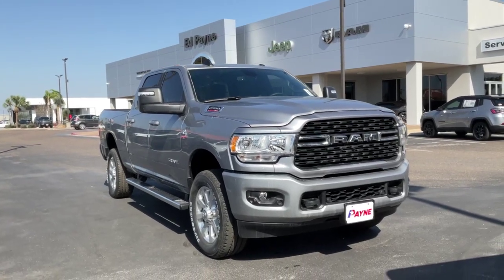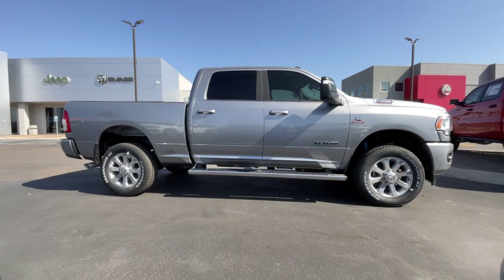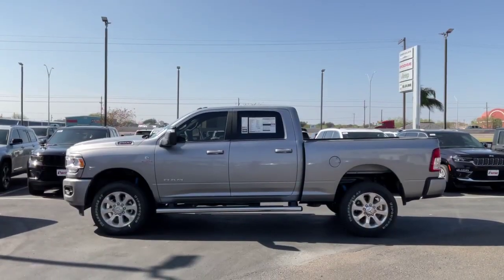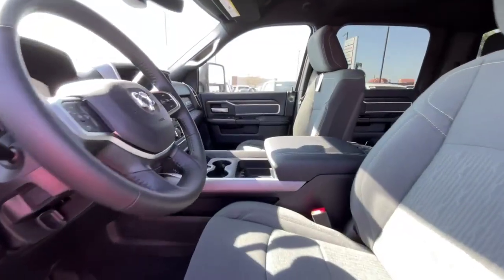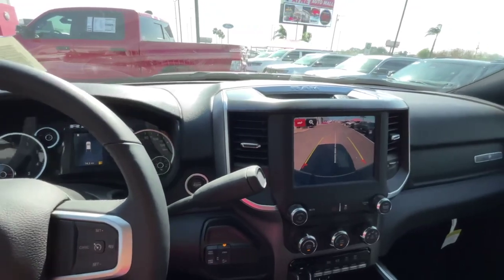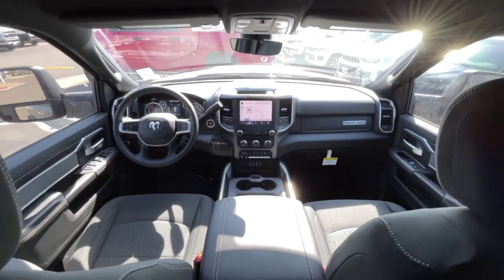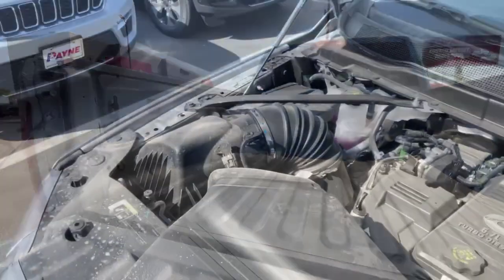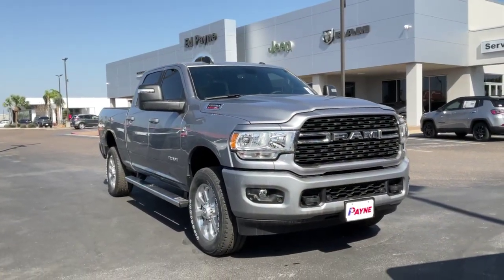2023 RAM 2500 Lone Star | Ed Payne CDJR | Weslaco, Texas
This outstanding example of a 2023 Ram 2500 Lone Star is offered by Ed Payne Motors.
This Ram includes:

LEVEL 1 EQUIPMENT GROUP
Fog Lamps
Power Mirror(s)
Heated Mirrors
Leather Steering Wheel
AM/FM Stereo
Satellite Radio
Power Folding Mirrors
Requires Subscription
MOPAR FRONT
Floor Mats
MANUFACTURER'S STATEMENT OF ORIGIN
WHEELS: 20
Aluminum Wheels
Tires - Rear All-Terrain
Tires - Front All-Terrain
QUICK ORDER PACKAGE 2HY LONE STAR
OFF ROAD PACKAGE
Tow Hooks
TRANSMISSION: 6-SPEED AUTOMATIC (68RFE)
Transmission w/Dual Shift Mode
A/T
6-Speed A/T
I/P MOUNTED AUXILIARY SWITCHES
ENGINE: 6.7L I6 CUMMINS TURBO DIESEL
Diesel Fuel
Tow Hooks
Straight 6 Cylinder Engine
Turbocharged
BILLET SILVER METALLIC CLEARCOAT
You appreciate the finer things in life, the vehicle you drive should not be the exception. Style, performance, sophistication is in a class of its own with this stunning Ram 2500 Lone Star. This 4WD-equipped vehicle will handle beautifully on any terrain and in any weather condition your may find yourself in. The benefits of driving a 4 wheel drive vehicle, such as this Ram 2500 Lone Star, include superior traction and stability.

This is about the time when you're saying it is too good to be true, and let us be the one's to tell you, it is absolutely true.